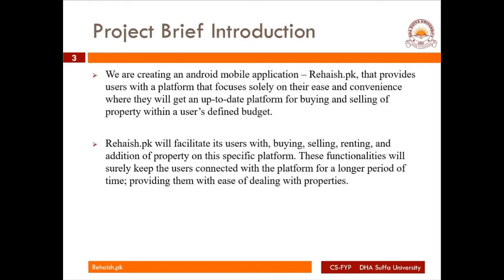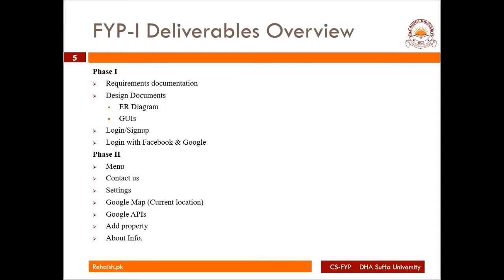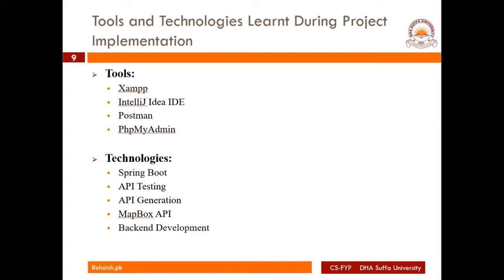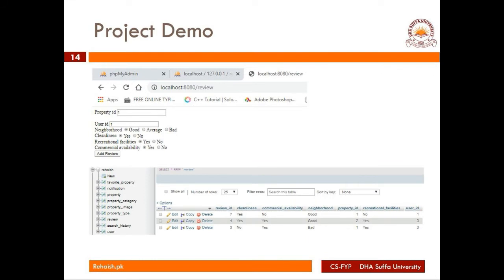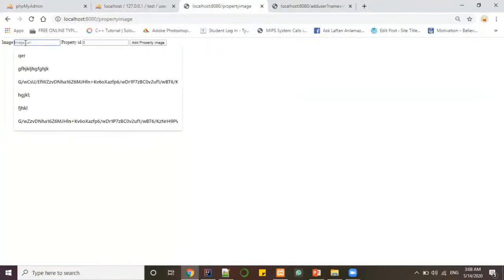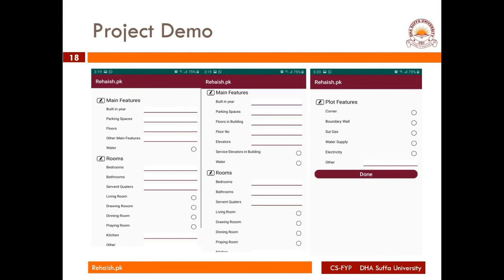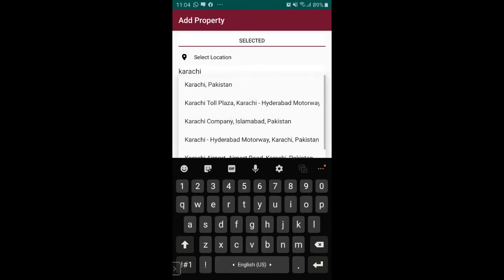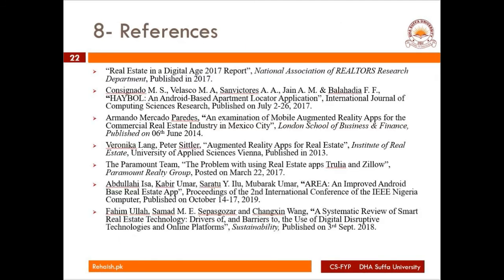FYP2 Mid Evaluation Rehaish.pk